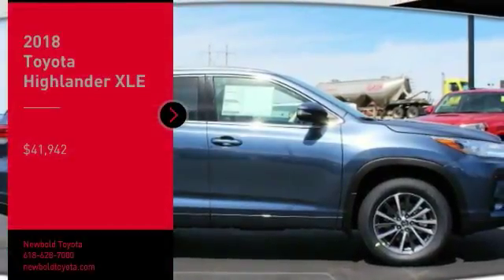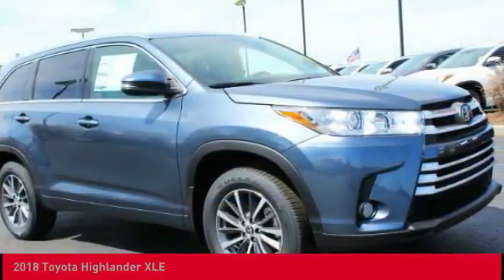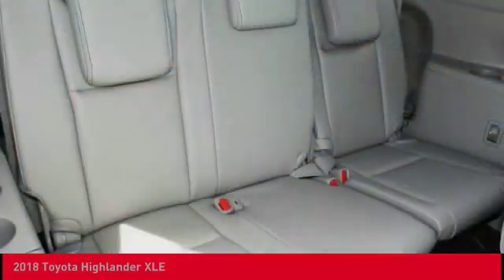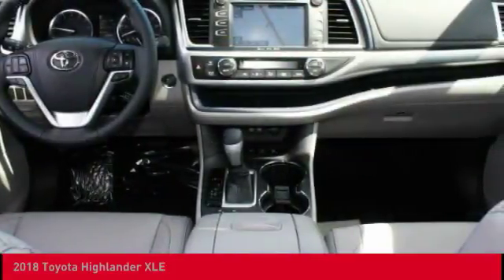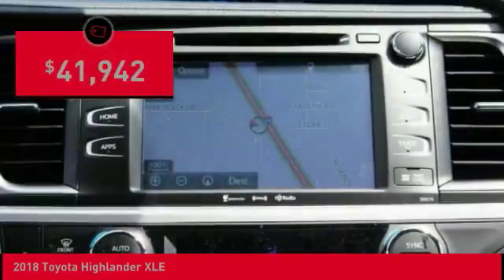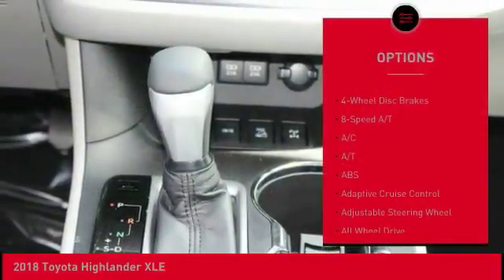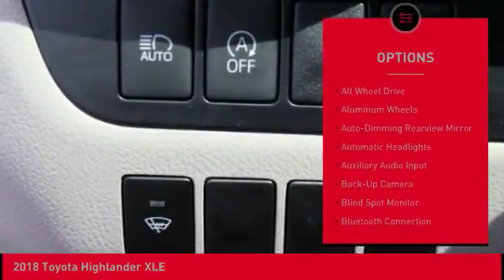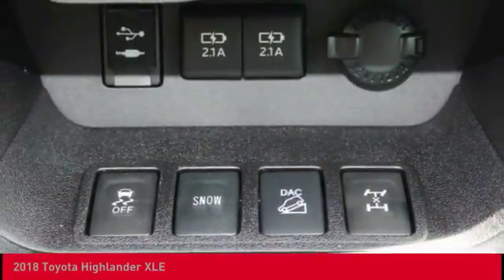2018 Toyota Highlander O'Fallon IL 18784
2018 Toyota Highlander XLE

Newbold Toyota
1282 Central Park Dr

Don't miss this 2018 Toyota Highlander. It's equipped with great features. You'll want to take this sport/utility home. Make a great choice today.